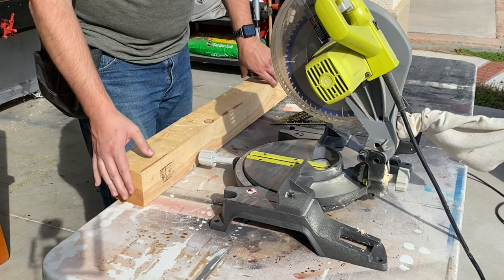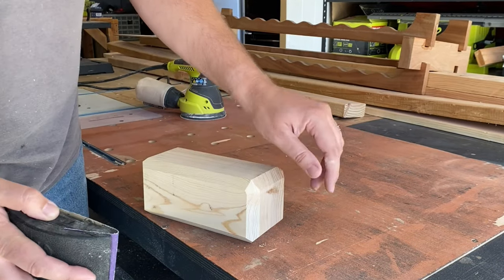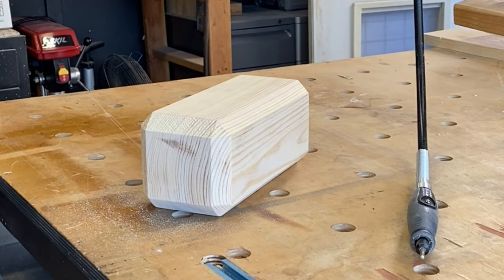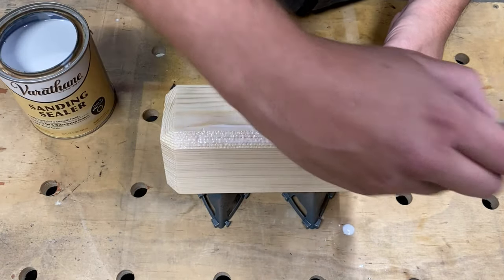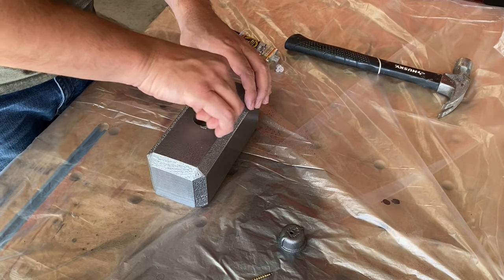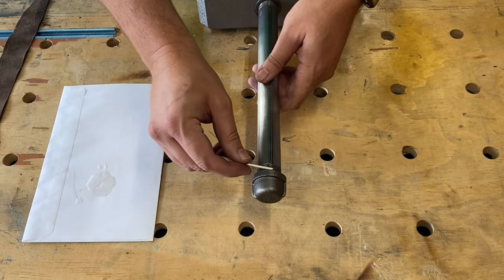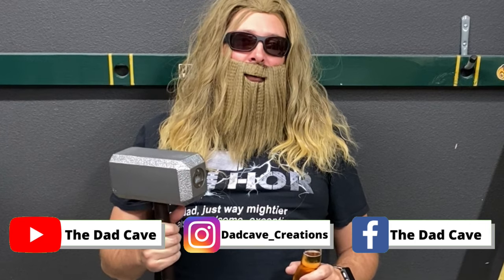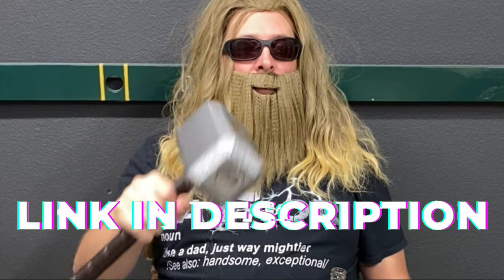Thor’s Hammer Bottle Opener- Cinematic Version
HOW TO MAKE THOR'S HAMMER BOTTLE OPENER-

Learn how I made Thor's Hammer into a bottle opener. Surely, this hammer bottle opener is worthy for the God of Thunder and Chris Hemsworth! If you want one of these hammers for yourself, message me through social media or email. Links are below. Don't waste your time buying the Thor Bottle Opener keychain on Amazon when you can wield the power lightning when opening your beers. CHEERS!

HOW LEATHER WRAP A HANDLE- Thanks to @KR Sabers for the inspiration

MUSIC ATTRIBUTION
Music from Uppbeat (free for Creators!):